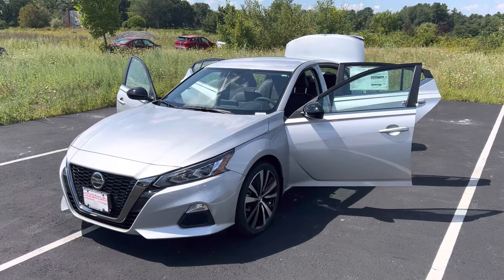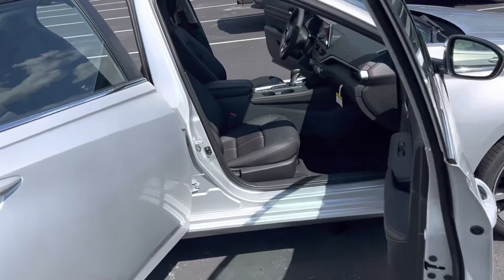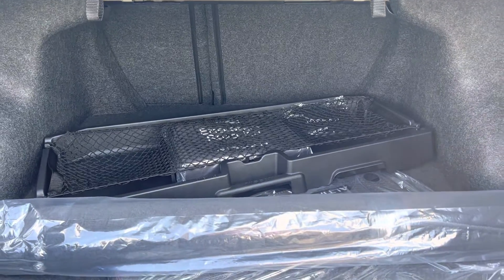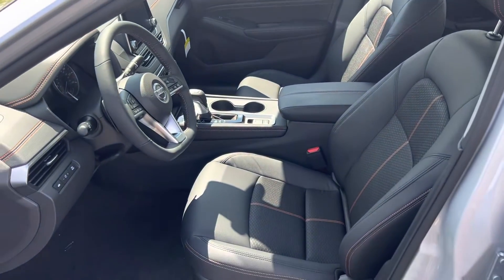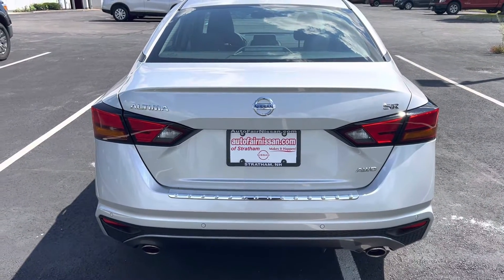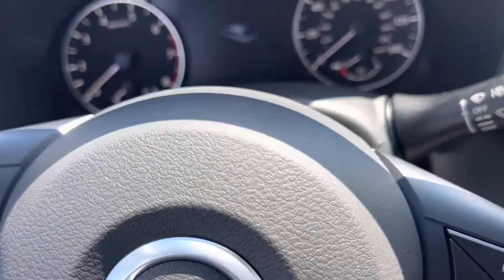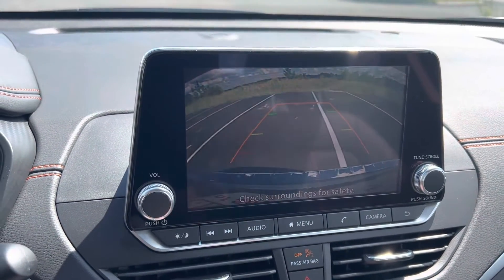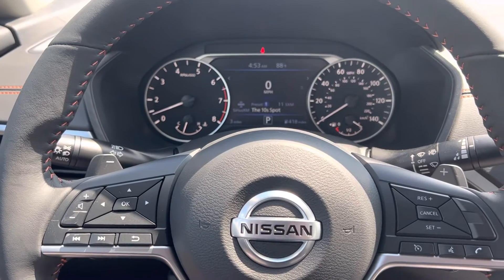Hi Mike heres the Altima you were interested in!